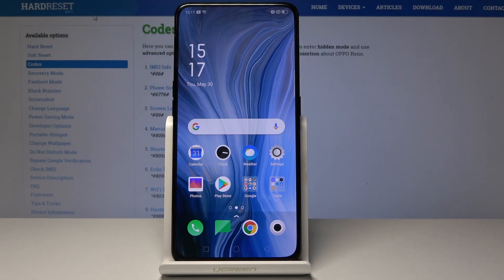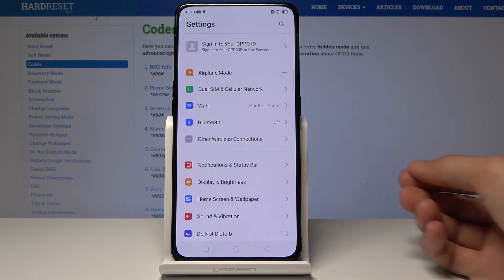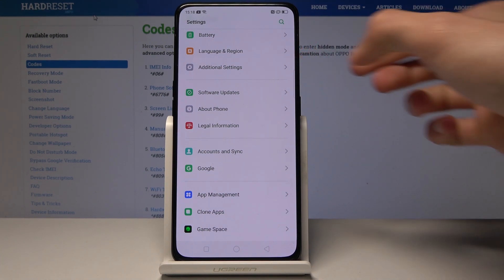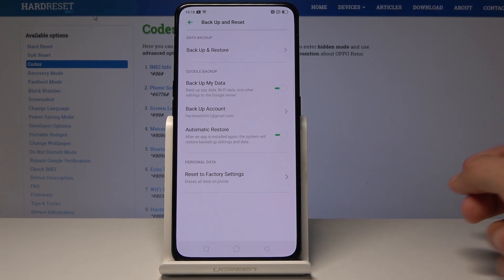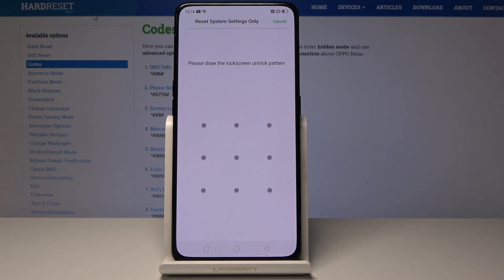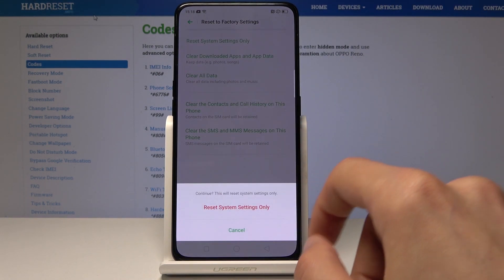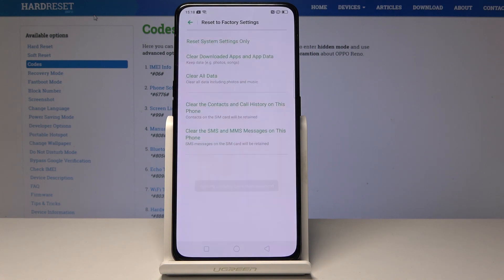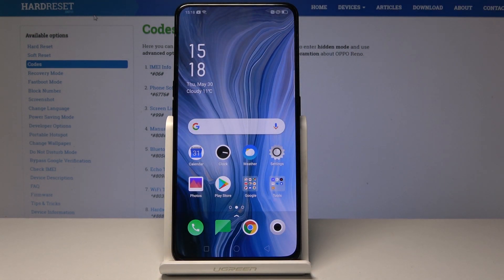How to Reset Settings in OPPO Reno - Restore OPPO Settings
Check out how to easily Reset Settings in your Oppo Reno. If you need to restore original, factory settings, you should perform a setting reset. Take a look at the below tutorial and learn how to restore original settings. Quickly, smoothly and easily wipe all the customized settings and bring back the originals.

How to reset settings in OPPO Reno? How to restore original settings in Oppo Reno? How to restore manufacturer defaults in Oppo Reno? How to fix settings in Oppo Reno? How fix OPPO settings?